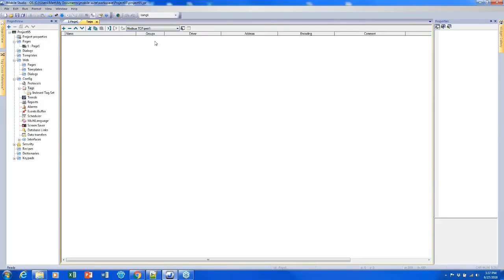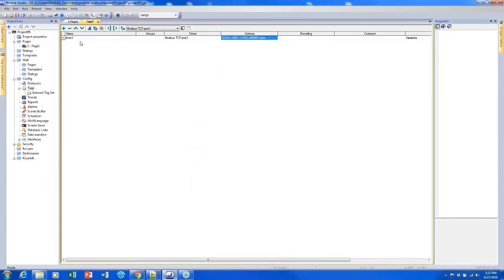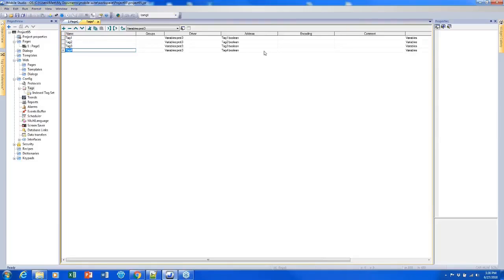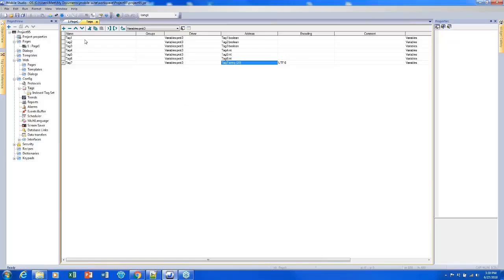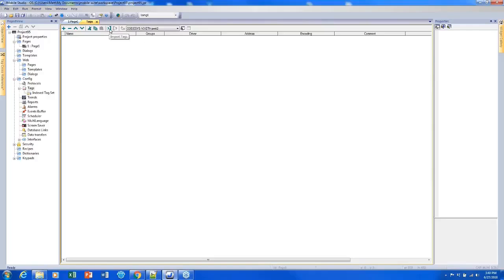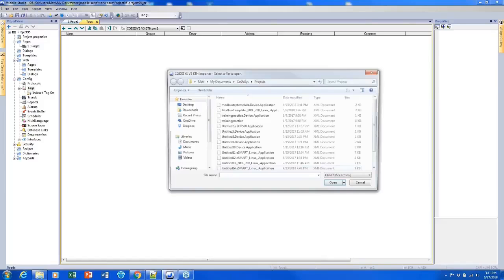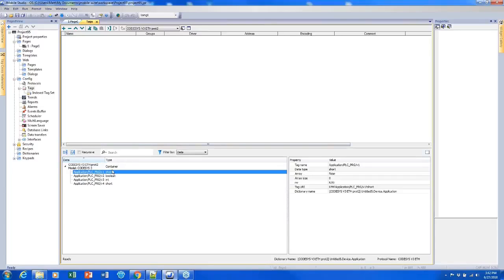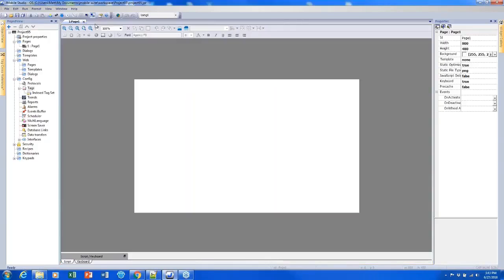[JMobile] 3. Adding and importing tags